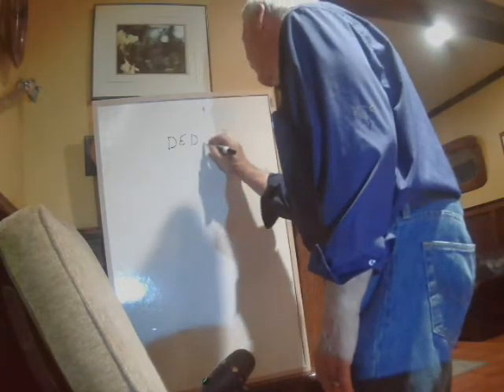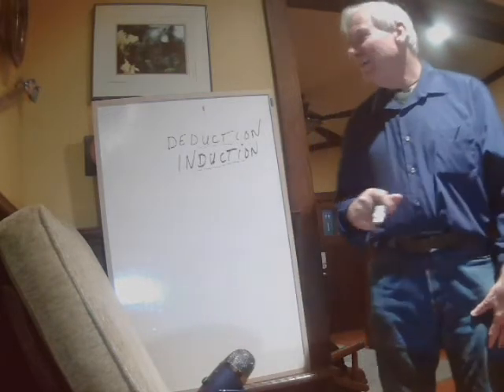An Ancient sage discusses logic and rhetoric